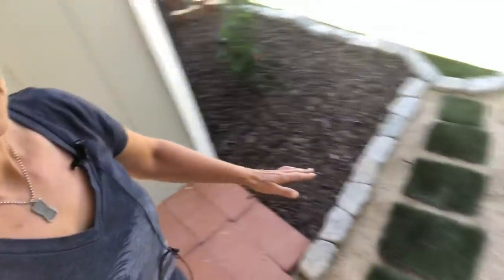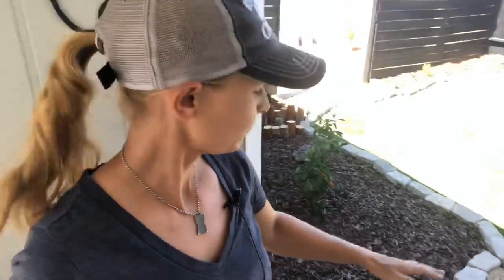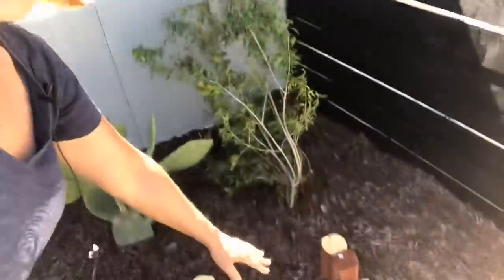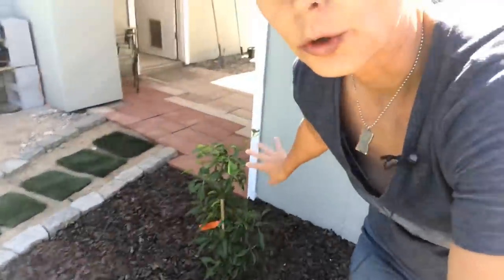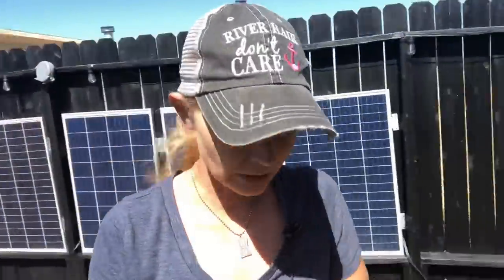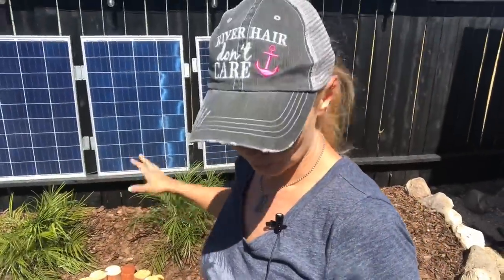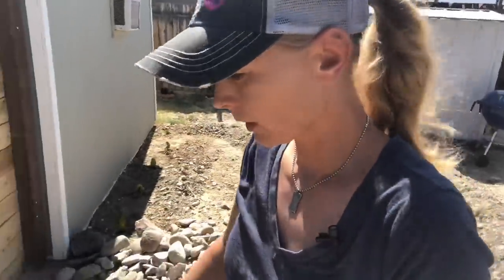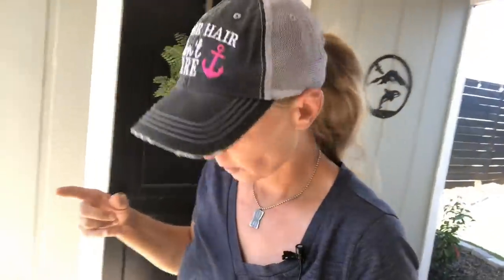GARDENING IN THE DESERT!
If the desert scares you, scare IT right back! Don't be intimidated and get to work!

Solar string lights
Solar off grid generators and solar panels are on prepperprincess.com